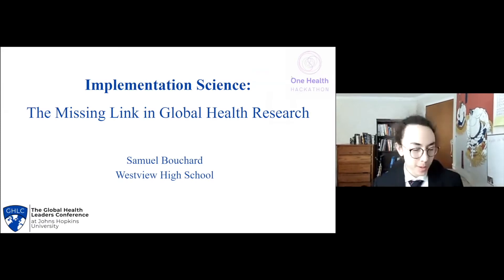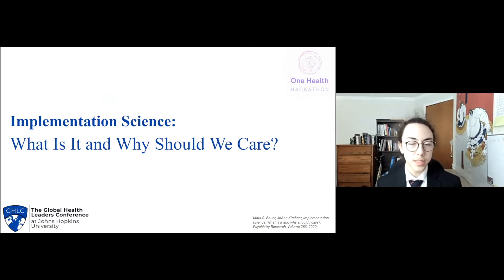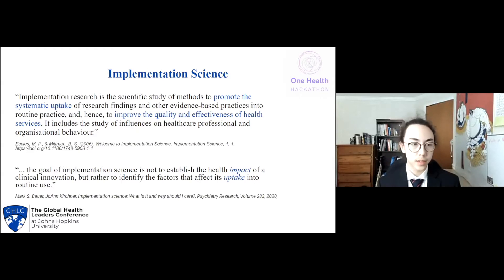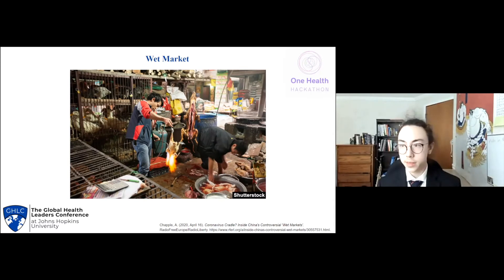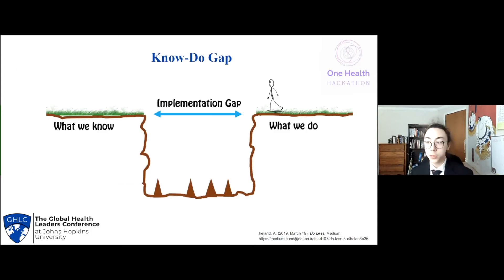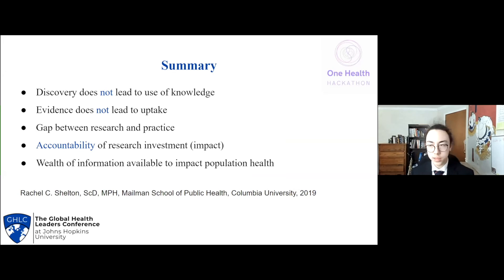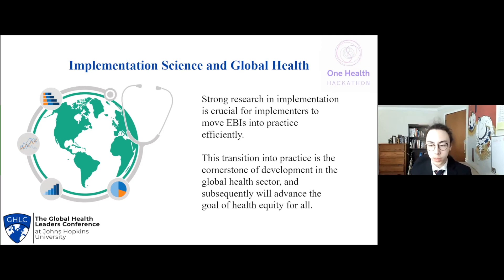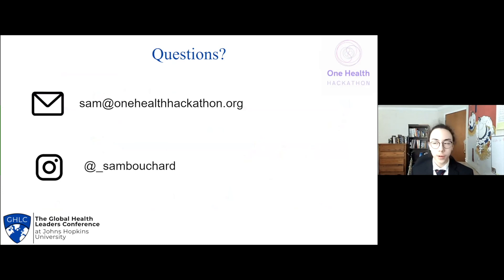Samuel Bouchard Presents on Implementation Science | The 2021 GHLC at Johns Hopkins University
The Global Health Leaders Conference at Johns Hopkins University (The GHLC at JHU) is a JHU student and faculty-led project established in 2019 under the organization Glohea at JHU, an academic student organization within the Johns Hopkins Undergraduate Program in Public Health Studies. Glohea at JHU also manages The Pre-Collegiate Global Health Review (PGHR), the first international peer-reviewed global health journal for secondary school students.

At our international conference, students in grades 9-12 learn about issues in global health, public health, and medicine directly from world leaders in these fields, forge friendships and connections with like-minded exceptional students, and share their own work and ideas on global health-related topics by having the opportunity to present in our Student Speaker Series.

The GHLC at JHU is open to all students of any nationality in grades 9-12.
Presentations moderated by:
Ananta Srivastava, Director of Programming and Engagement of The GHLC at JHU
Devanik Biswas, Co-Director of The GHLC at JHU